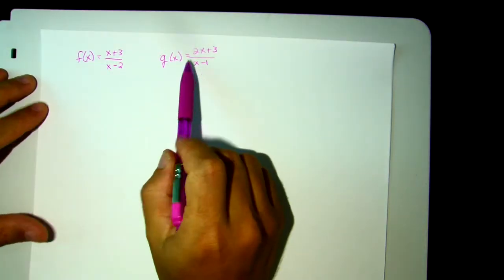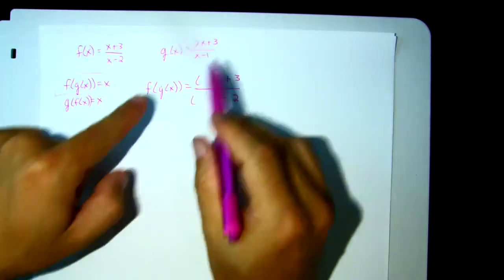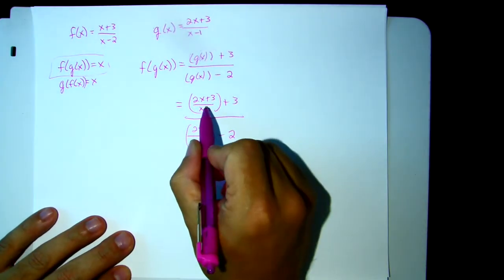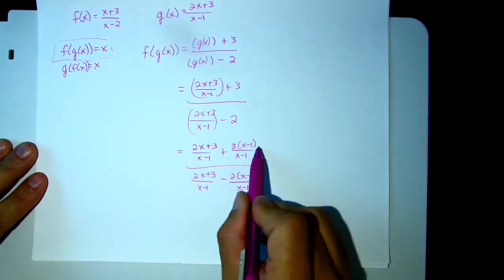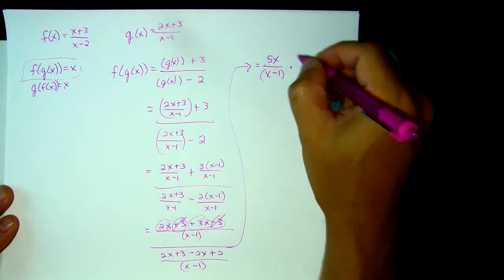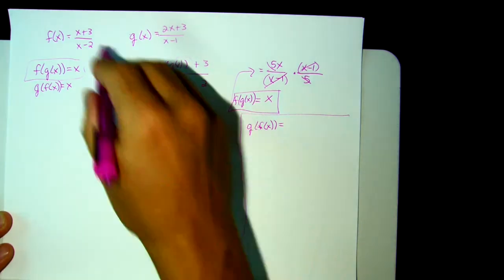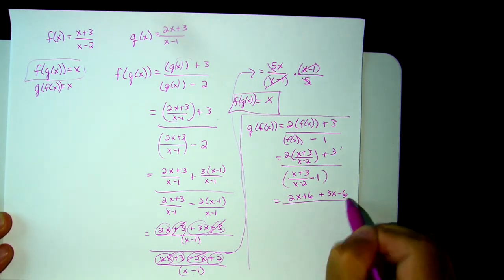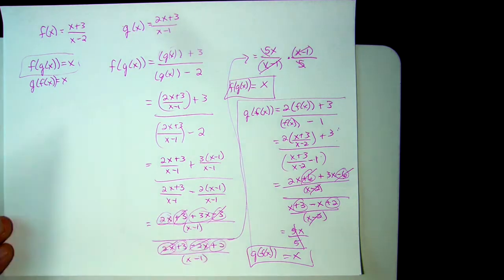Prove Inverse Algebraically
Lecture and Homework Videos for NC Students